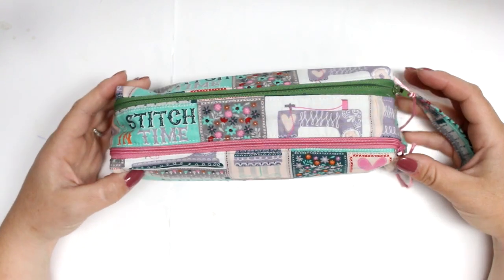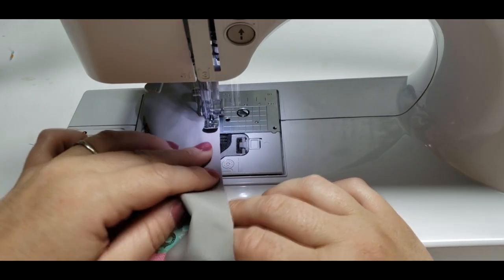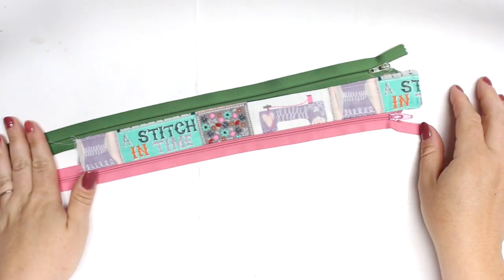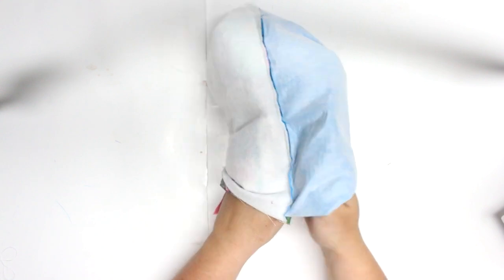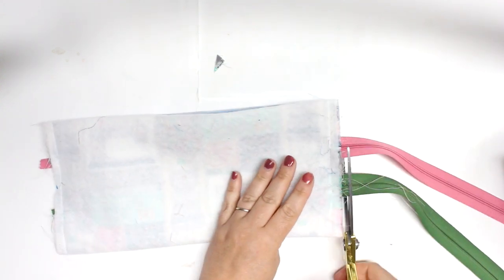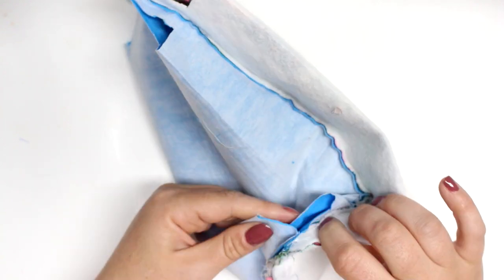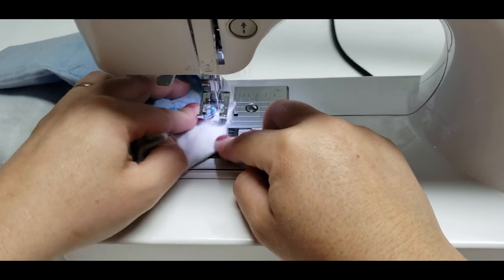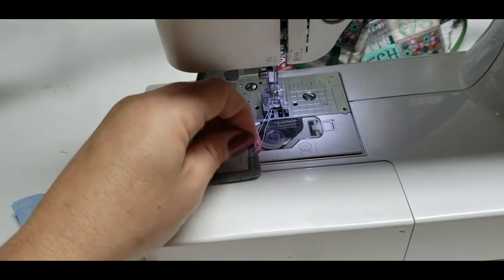Double Zipper Box Pouch - No Raw Edges!!